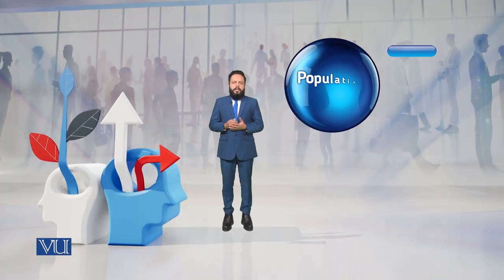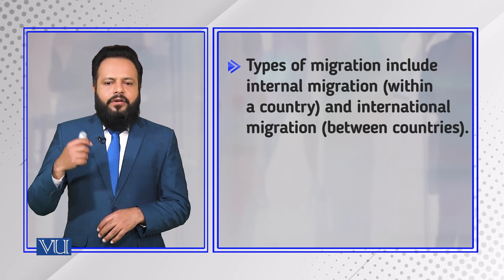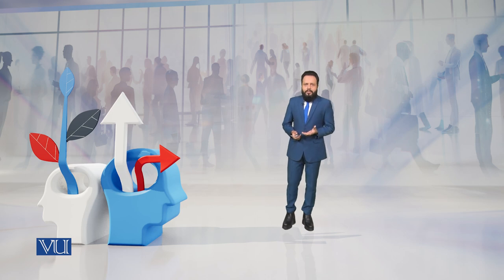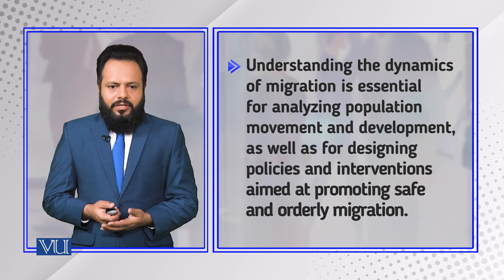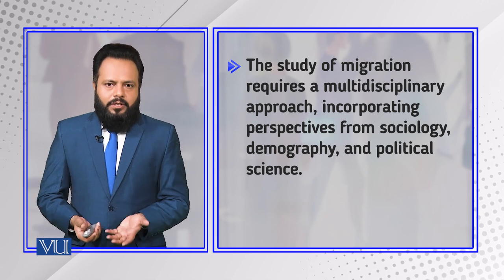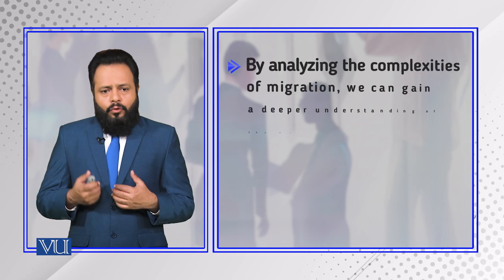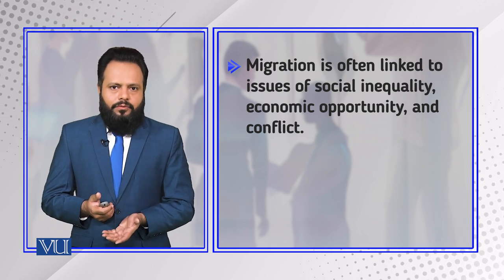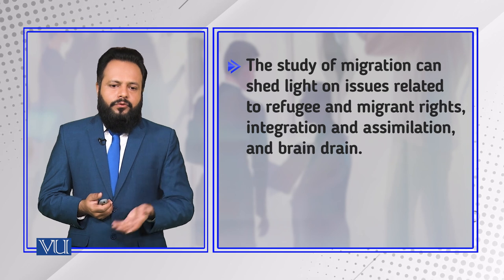Population Dynamics | Introduction to Sociology | SOC101_Topic202